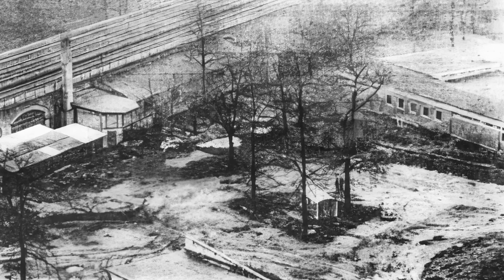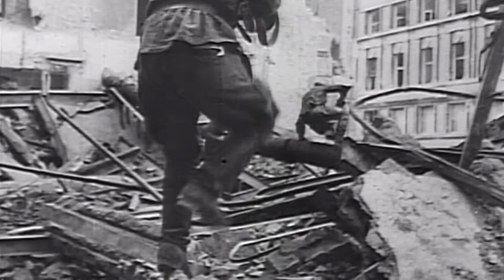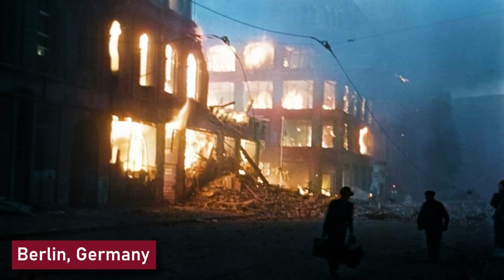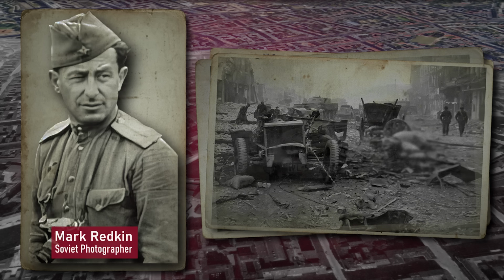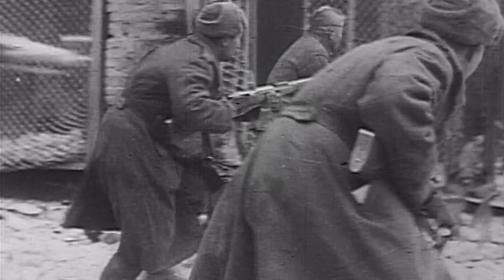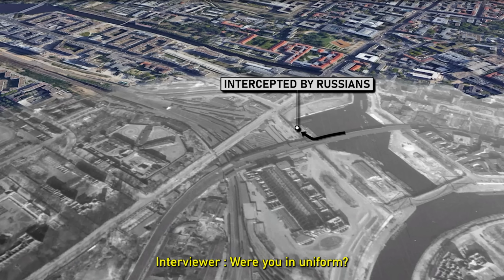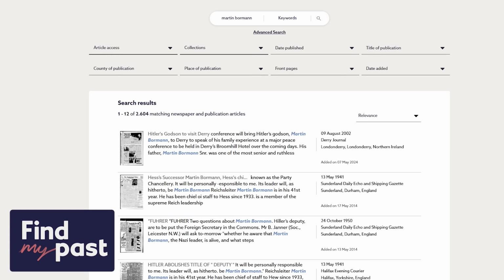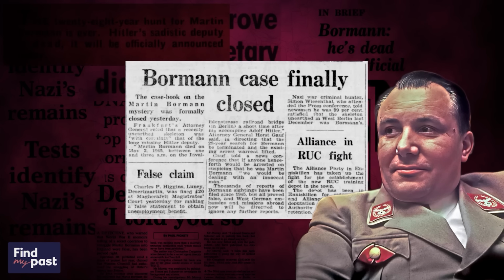Escaping the Führerbunker - How the Last Nazis tried to Flee Berlin (No AI)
On a cold December day in 1972, in an area of waste ground alongside the then Lehrter Railway station in West Berlin, construction workers made a gruesome discovery. Buried several feet down were the bodies of two men, two of the many ‘missing’ who had last been seen in the final brutal hours of the Battle for Berlin.

Findmypast is a great tool we use for nearly all our videos. If you want to do your family research, you can check it out under the following links:

Bibloiography:

Testimony:
• A. Axmann, Interrogations of Hitler’s Associates (1948, Musmanno Collection, Duquesne University), accessible
• H. Baur, I was Hitler’s Pilot (1958), online version, accessible
• H. Blaschke, Interrogations of Hitler’s Associates (1948, Musmanno Collection, Duquesne University), accessible
• G. Junge, Interrogations of Hitler’s Associates (1948, Musmanno Collection, Duquesne University), accessible
• E. Kempka, , Interrogations of Hitler’s Associates (1948, Musmanno Collection, Duquesne University), accessible
• E. Kempka, I Was Hitler’s Chauffeur: The Memoir of Erich Kempka (2010 edition).
• H. Linge, With Hitler To The End; Memoirs of Adolf Hitler’s Valet (2014 edition).
• R. Misch, Hitler’s Last Witness: The Memoirs of Hitler’s Bodyguard (2017 edition).
• C. Schroder, Interrogations of Hitler’s Associates (1948, Musmanno Collection, Duquesne University), accessible

General Written Sources:
• A. Beevor, The Fall of Berlin 1945, released as ‘Berlin’ (2003)
• T. Le Tissier, The Battle of Berlin 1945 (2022 edition).
• H. Trevor-Roper, The Last Days of Hitler (1947 & 2013 editions).
• J. Von Lang, The Secretary: Martin Bormann: the Man Who Manipulated Hitler (1979).

Online Sources:
• C. Anesi, The Escape Route of Martin Bormann (1995), accessible

Image & Media Sources:
• US National Archives (NARA)
• Bundesarchiv (German National Archives)
• The National Archives, Kew (TNA)
• Google Earth Pro & Web Versions
• Maptiler Pro

Video Credits:
• Research: Dan Hill
• Script & Narration: Dan Hill
• Editing: Shane Greer & Linus Klassen
• Thumbnail Design: Shane Greer & Linus Klassen
• Music & Sound Effects: Shane Greer